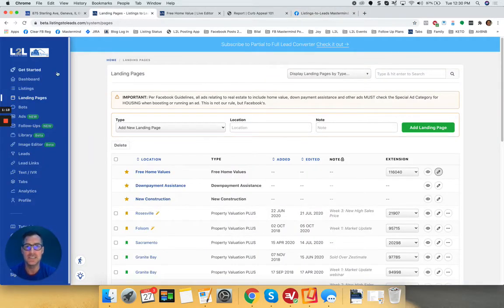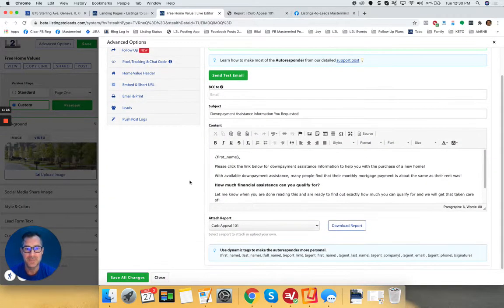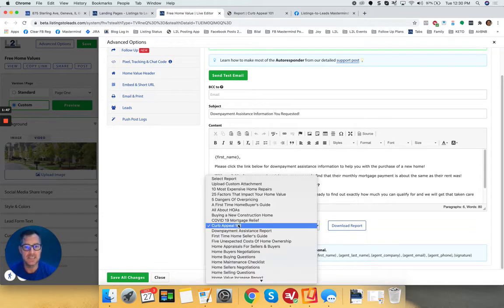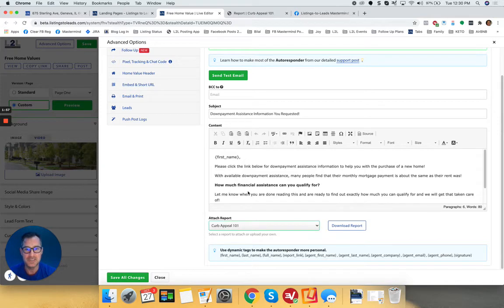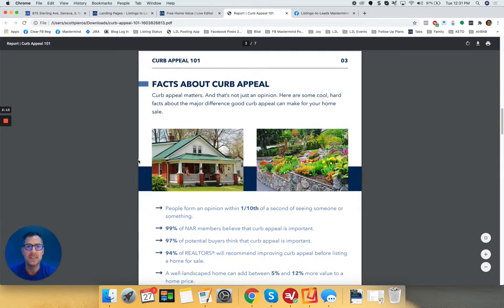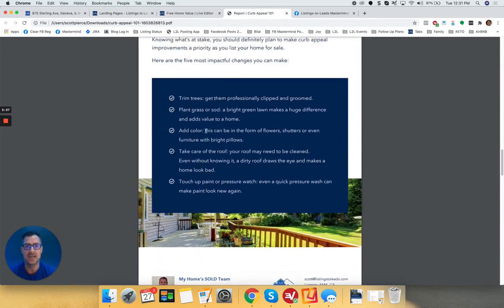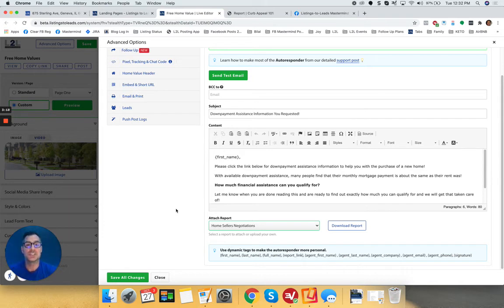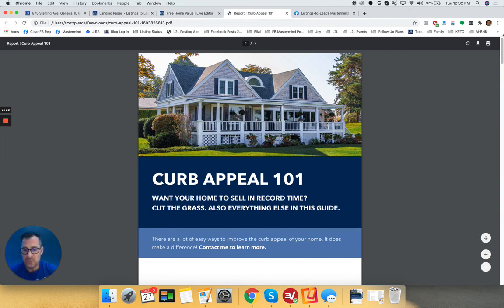Convert Leads By Offering VALUE Through Branded Reports & Guides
How to use over 2 dozen branded real estate reports & guides for buyers and sellers to help establish you as a trusted advisor in all things real estate.

Offer VALUE and establish yourself as a TRUSTED EXPERT before you start hounding leads on when they are going to sign a listing agreement or buyers representation!

Some leads will be ready to go right away and they will let you know that.

But MOST are doing research and are not sure on which way they are going to go yet.

Watch this video and let me know your thoughts and see BOTH posts linked to below!